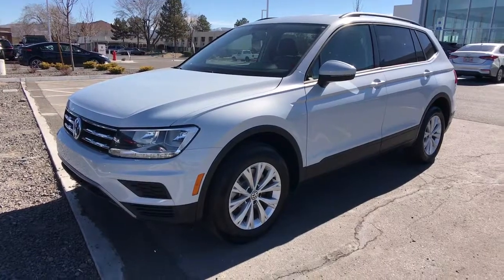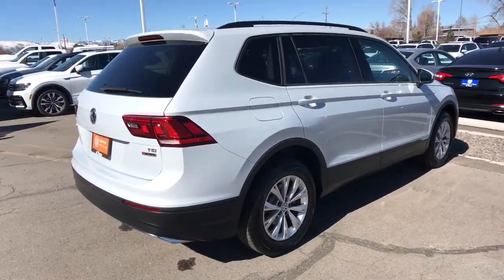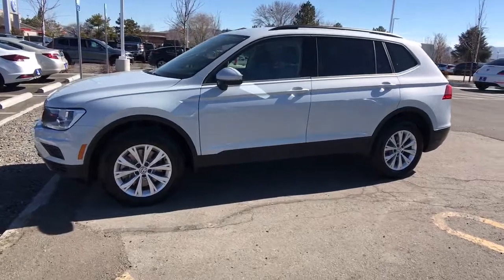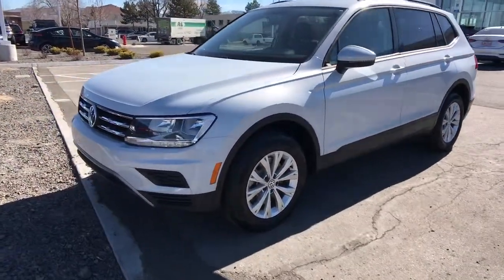2018 Volkswagen Tiguan Reno, Carson City, Northern Nevada, Roseville, Sparks, NV JM080958C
WHITE SILVER Used  2018 Volkswagen Tiguan available in Reno, Nevada at Lithia Volkswagen Reno. Servicing the Carson City, Northern Nevada, Roseville, Sparks, NV area.
2018 Volkswagen Tiguan 2.0T S 4MOTION - Stock#: JM080958C - VIN#: 3VV0B7AX5JM080958

CARFAX 1-Owner LOW MILES - 26575! S trim. PRICE DROP FROM $19995 $1000 below Kelley Blue Book! Bluetooth iPod/MP3 Input Smart Device Integration Apple CarPlay Back-Up Camera Aluminum Wheels ROADSIDE ASSISTANCE KIT. AND MORE! KEY FEATURES INCLUDE: All Wheel Drive Back-Up Camera Turbocharged iPod/MP3 Input Bluetooth Aluminum Wheels Apple CarPlay Smart Device Integration. Rear Spoiler MP3 Player Privacy Glass Keyless Entry Steering Wheel Controls. OPTION PACKAGES: ROADSIDE ASSISTANCE KIT booster cables warning triangle LED flashlight work gloves PVC tape multi-tool blanket poncho whistle cable ties and bandages. Volkswagen S with WHITE SILVER exterior and TITAN BLACK CLOTH interior features a 4 Cylinder Engine with 184 HP at 4400 RPM*. VEHICLE REVIEWS: Edmunds.com explains Top-notch material quality is evident throughout. The Tiguan feels more upscale than most in the segment.. Great Gas Mileage: 27 MPG Hwy. This Tiguan is priced $1000 below Kelley Blue Book. SHOP WITH CONFIDENCE: CARFAX 1-Owner MORE ABOUT US: Lithia Volkswagen of Reno sells new and used cars trucks and SUVs near Sparks and Carson City Nevada. We offer easy financing options and best in market no haggle pricing for an easy and transparent purchase experience. Our sales team is open seven days a week to help you. Just off exit 65 on I-580 we are located at 1050 East Plumb Ln. #110 in Reno. All prices are plus tax license smog fees and added accessories. Plus any applicable finance charges. All vehicles subject to prior sale.